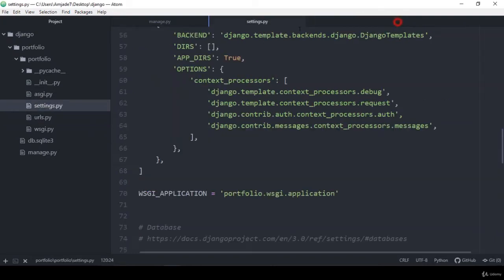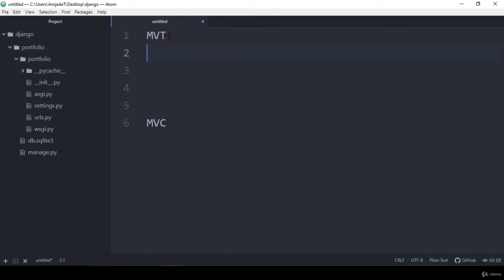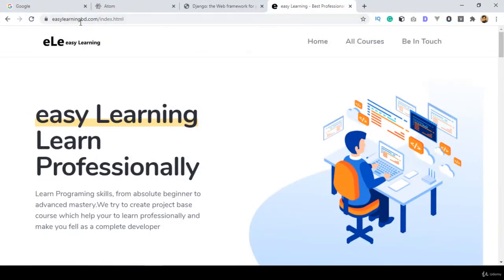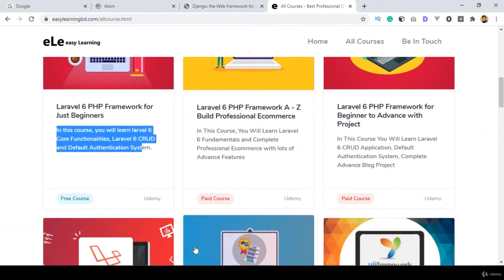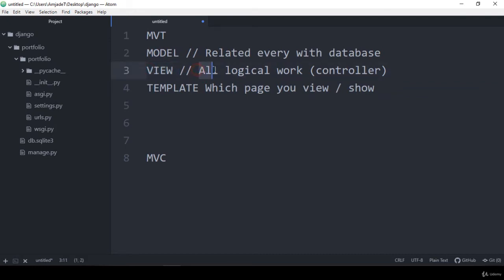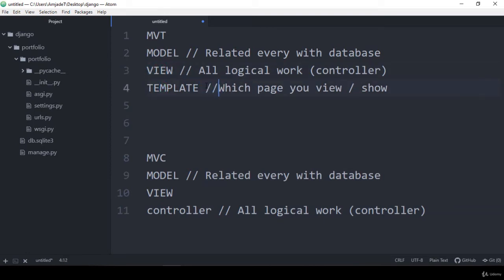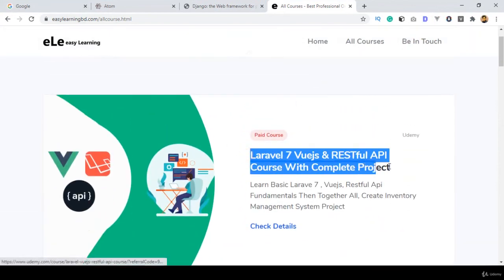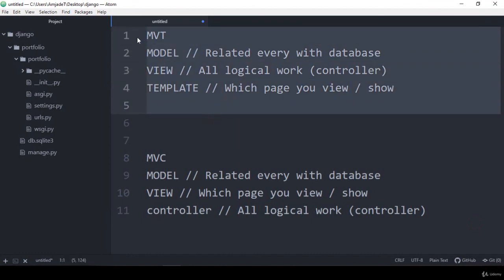5 How Django Actually Works